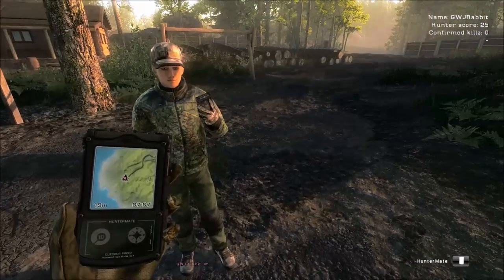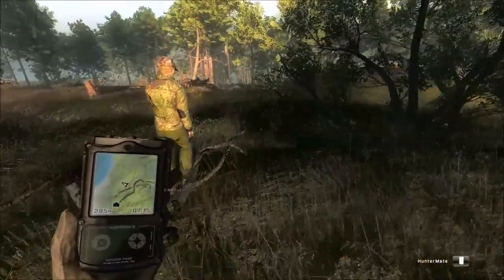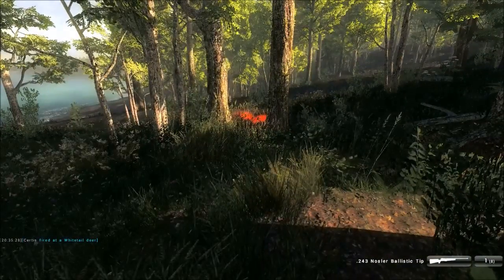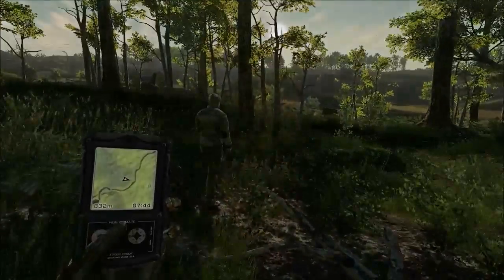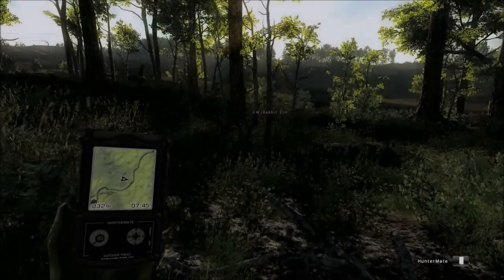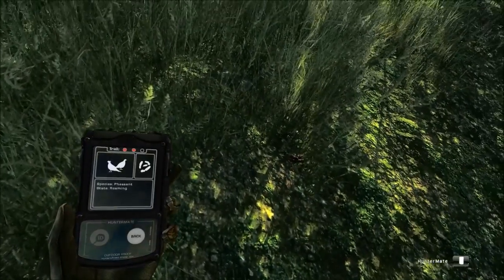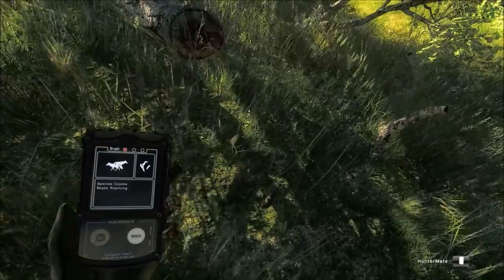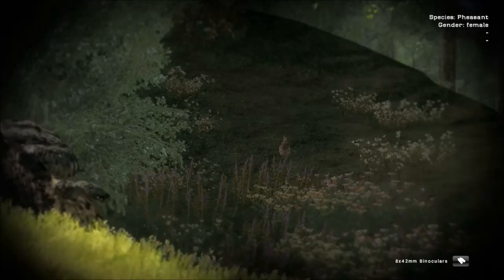GWJ Plays The Hunter [Coop]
Shawn Andrich and Julian Murdoch put on their camo and hit the forest in The Hunter. Free to play on the PC!